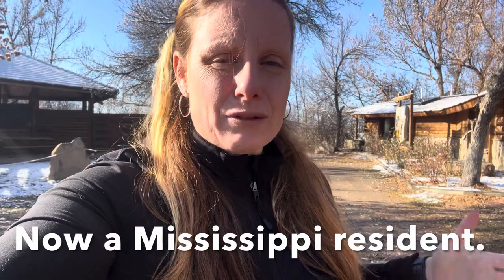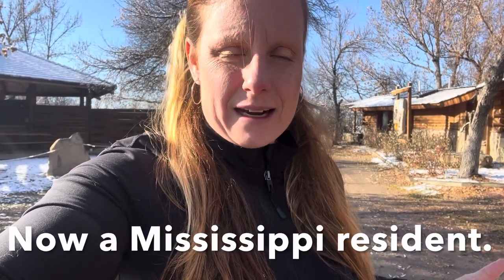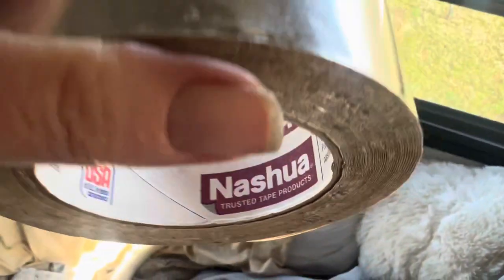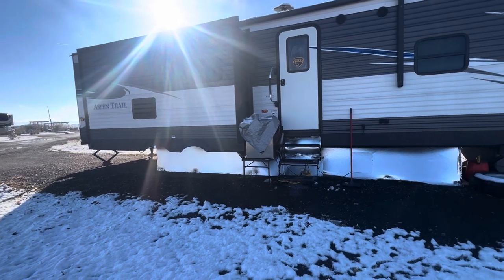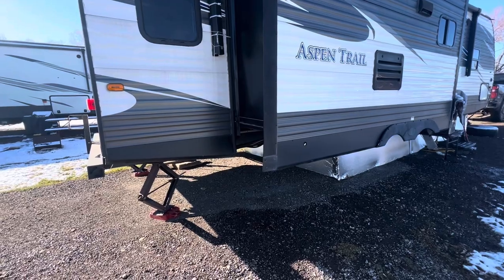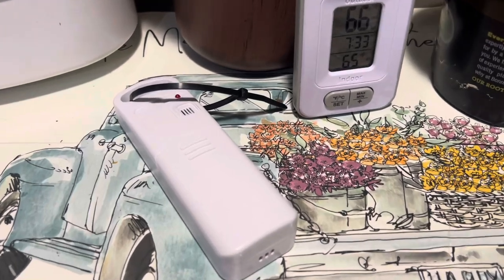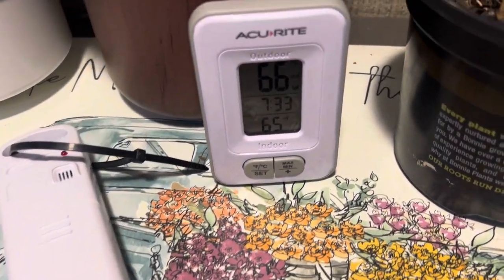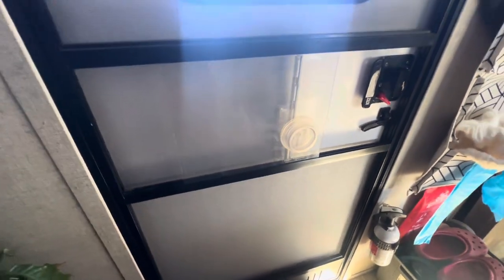Prepping our camper for a deep freeze in Montana.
We went through a deep freeze while staying at a KOA in Great Falls, MT. In this video we share what we did to prepare to get through the freeze.

Below are the links to products mentioned in this video. If you click on them we may earn a few pennies and it will not cost or impact you in anyway.

Temperature monitor:

Govee Wifi Thermometer:
I have also gotten this monitor that I am using in my greenhouse at home and I am pleased with it. Works on an App and you can set it so it will notify you when it hits specific temperatures.

Insulated Door Cover.
This is not tested by me but was mentioned and much loved in the RV Facebook group for winter.

Heated Water Hose:
This is not the exact hose we purchased but seems to be just like it. Make sure to check reviews and do your research.

Nashua Tape:
This the right brand of tape that we used, we used a different kind. I actually think this one would be better.